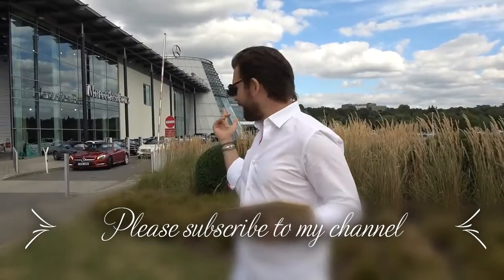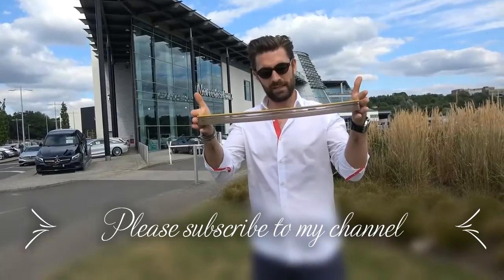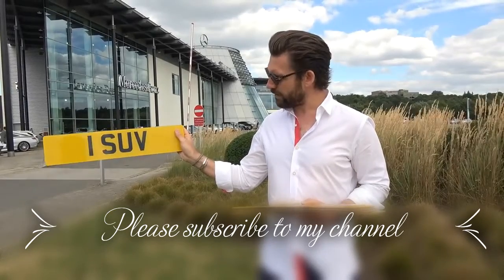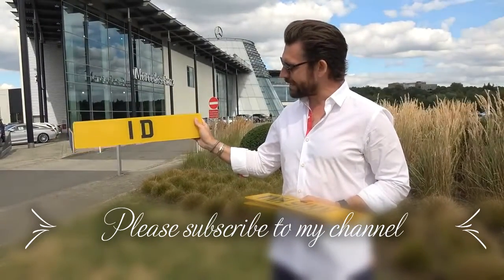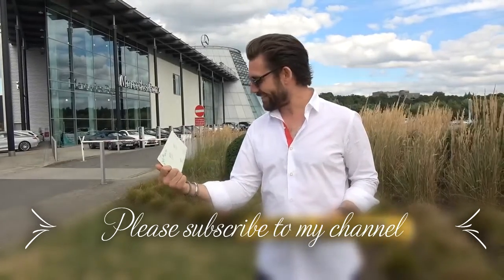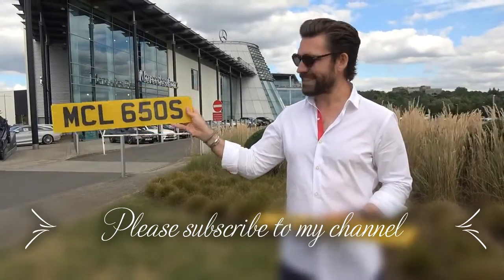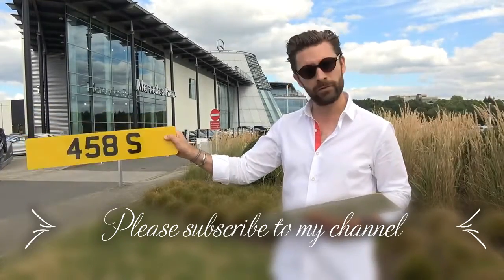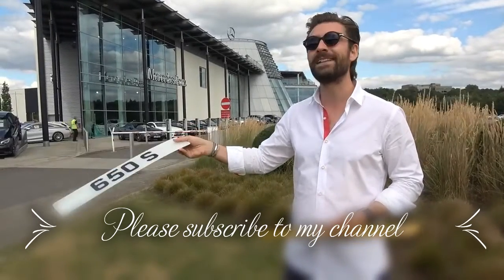World's most expensive Number Plates